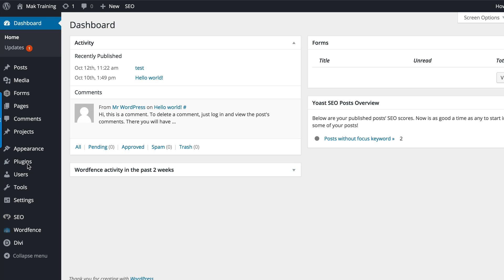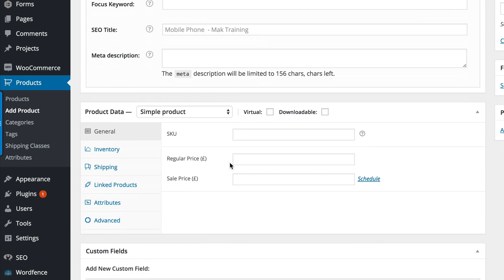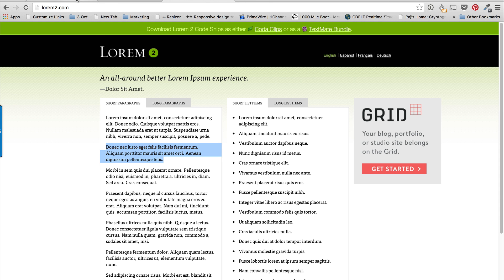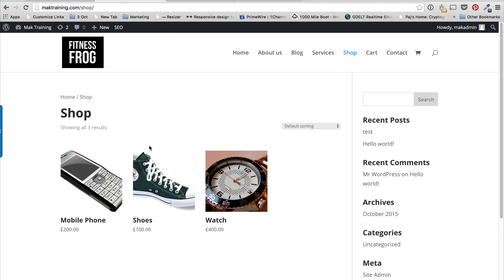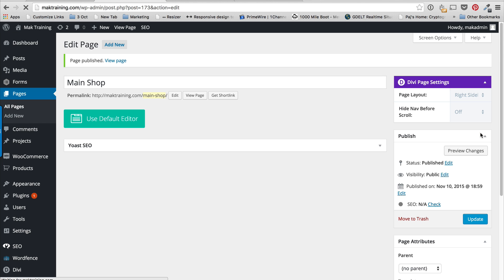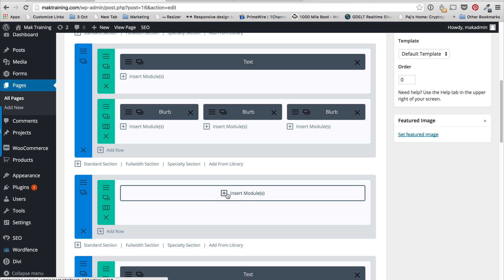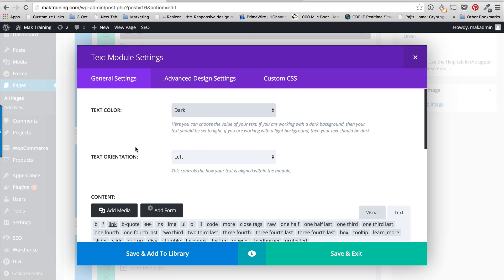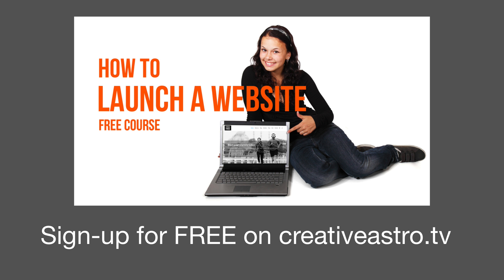Divi theme tutorial: Divi Theme WooCommerce Tutorial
Divi Theme WooCommerce - Learn how to design an e-commerce website using Divi theme and WooCommerce.